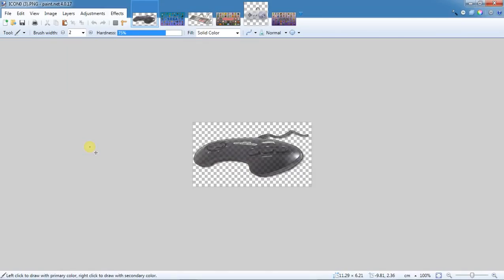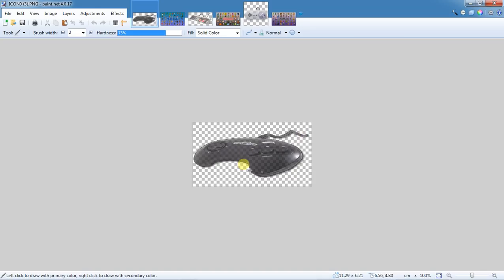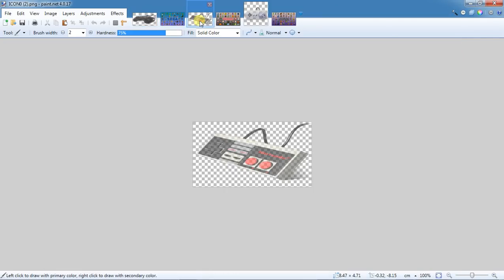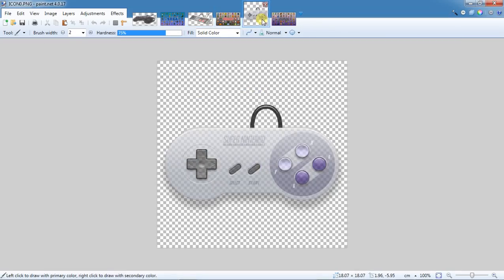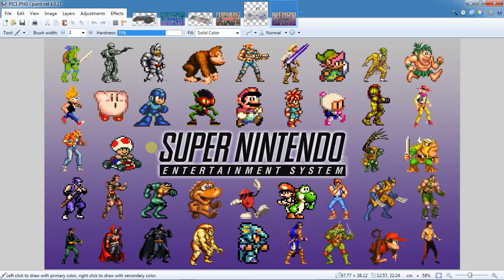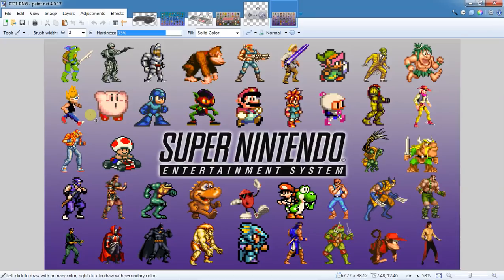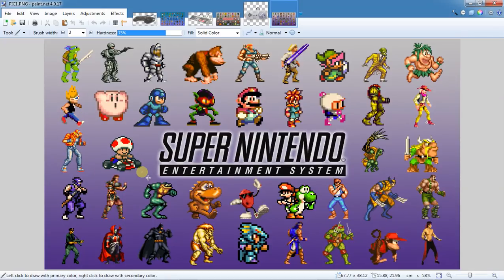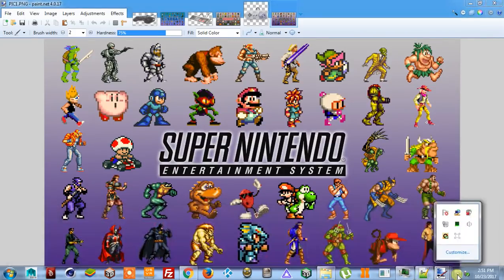PS3 MODS Retro Emulators for 4.82 cfw and down with snes emulator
3/14/2022
all work on 4.88
all links updated
for learning purposes only

NES EMULATOR
GAME COUNT 1402
pkg is in zip
will install to   dev_hdd0/game/FCEU90000
roms
dev_hdd0/game/FCEU90000/USRDIR/roms

SEGA EMULATOR
GAME COUNT 1700 +
will install to   dev_hdd0/game/GENP00001
roms
dev_hdd0/game/GENP00001/USRDIR/roms

SNES EMULATOR
GAME COUNT 812
will install to   dev_hdd0/game/SNES90000
roms
dev_hdd0/game/SNES90000/USRDIR/roms

all gameboy  GAME COUNT 1590 +
will install to dev_hdd0/game/VBAM90000
gb roms dev_hdd0/game/VBAM90000/USRDIR/gb roms
gba & color roms dev_hdd0/game/VBAM90000/USRDIR/gba & color roms